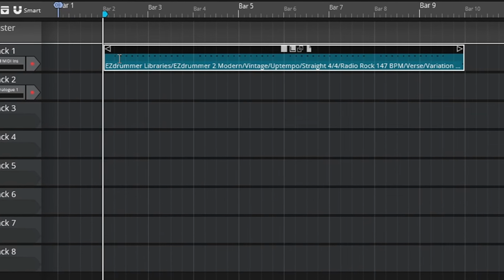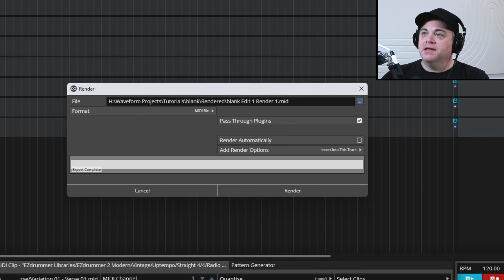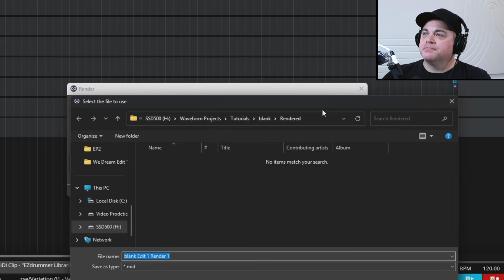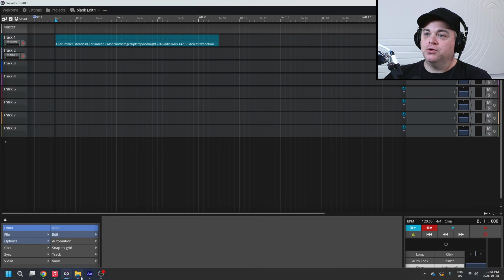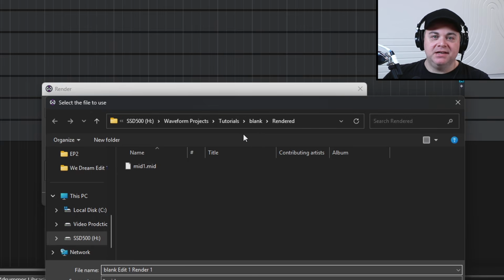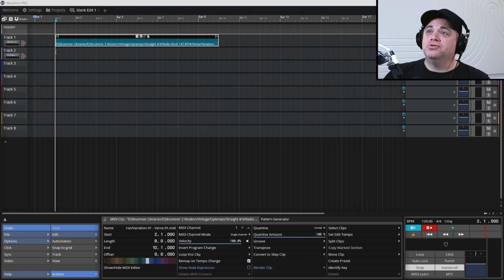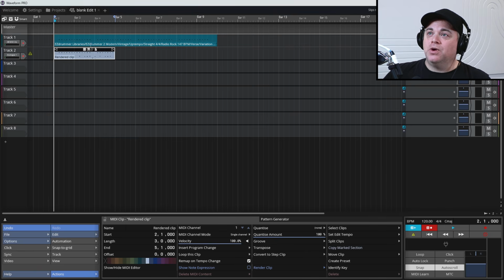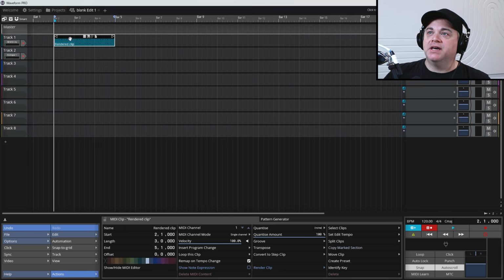Save Your MIDI Clips As Midi Files In Waveform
This video looks at how to save a midi clip in Waveform as a midi file that you can bring into other projects or even other DAWs. For even more Tracktion Waveform Midi Basics

1️⃣ Upload unlimited songs to Spotify, iTunes, Amazon, and over 150 outlets plus keep 100% of the royalties with DistroKid.

2️⃣ Grab some Free DAWS, Plugins, Plus unlimited mastering & Distribution with Landr Studio.

3️⃣ Save on some of the best plugins available today. Visit Plugin Boutique and find the best deals on the best plugins.

4️⃣ Check out the latest Deals on Music Gear at Sweetwater ⇩⇩⇩⇩

🔶Sections of this Tracktion Waveform Tutorial 🔶
0:00 Intro To Waveform Midi Clip To Midi File
0:24 First Steps To Save Midi File In Waveform
0:54 Render Midi File Options
3:23 Why To Uncheck Pass Through Plugins When Saving Midi
4:47 Export Just a Section Of A Midi Clip To A Midi File
6:31 More Waveform Midi Basics

In this video, Zane from Audio Tech TV does a quick Tracktion Waveform tutorial showing you how to easily save a midi clip to a midi file on your computer. You can load the saved midi file into any other Waveform project, or even any other DAW or program that accepts midi files. This can easily be done in both Tracktion Waveform Free and Tracktion Waveform Pro.